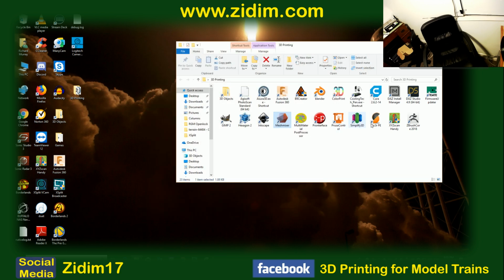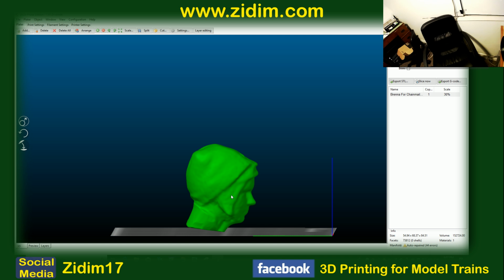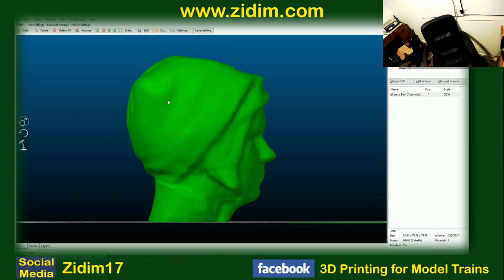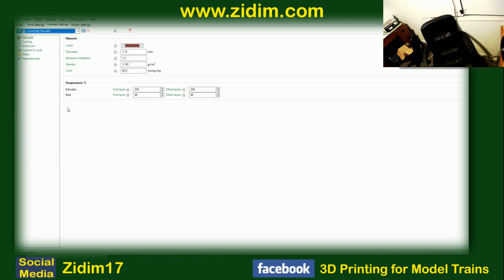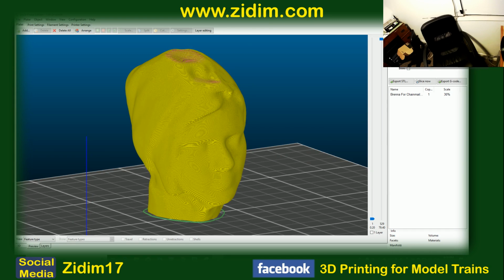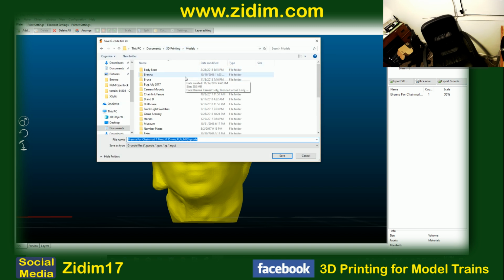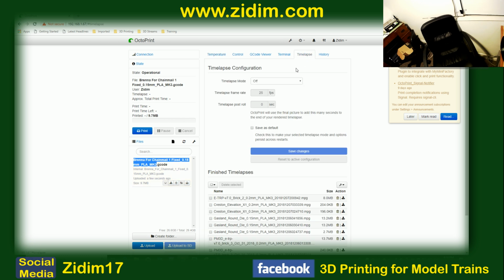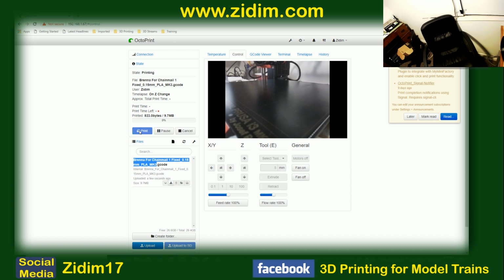Wednesday Live - Dec 12, 2017.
Join Me most Wednesdays at 4:00 PM Pacific. I'm entering the world of 3D Printing and working on adding it as a tool to my On30 model railroading.

Facebook: 3D Printing for Model Trains